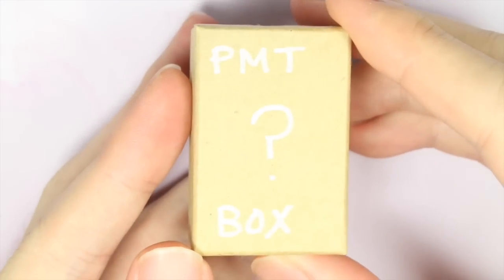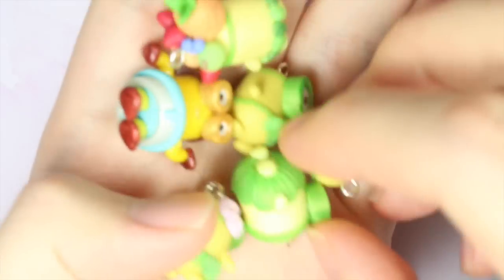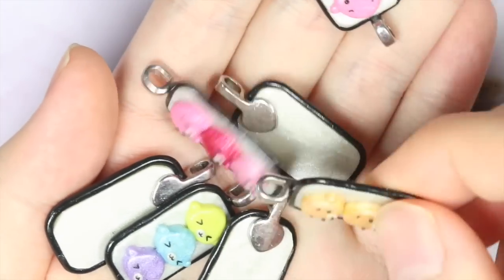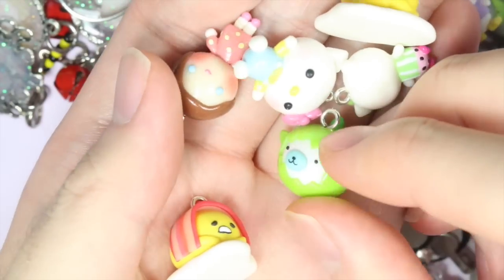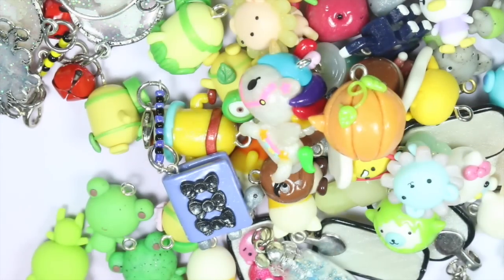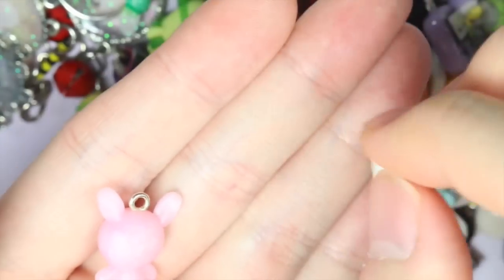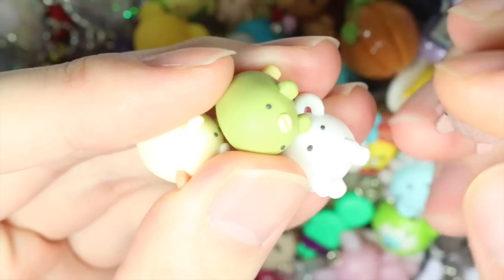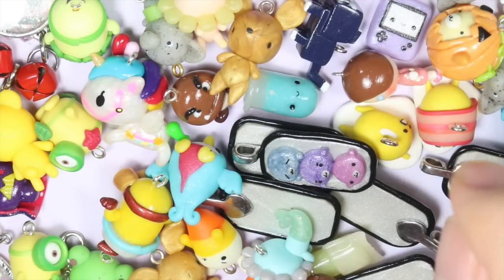SOLD OUT!!! PolymomoTea Mystery Blind Box Sale!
EDIT: SOLD OUT